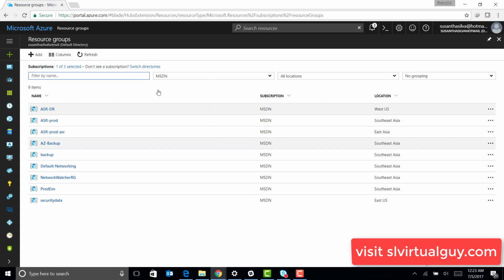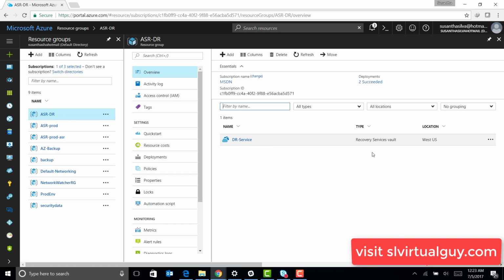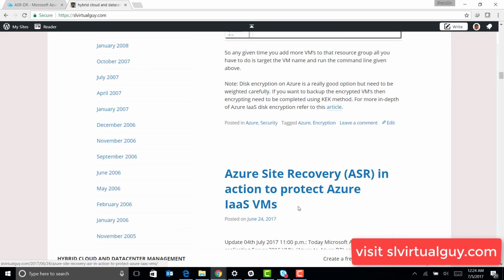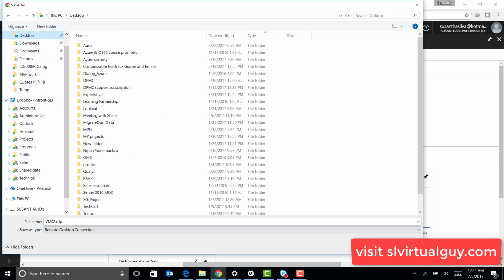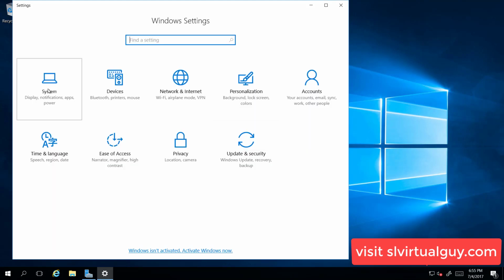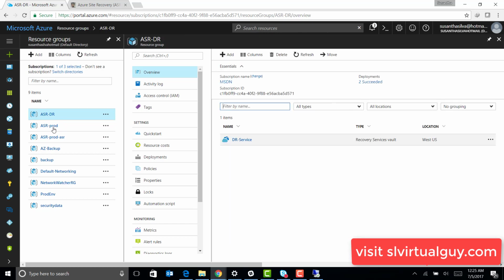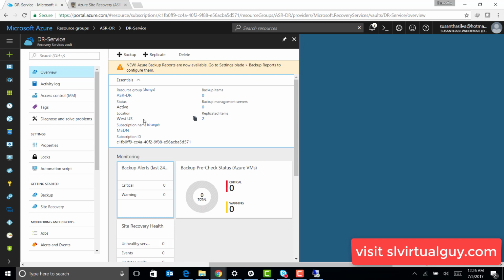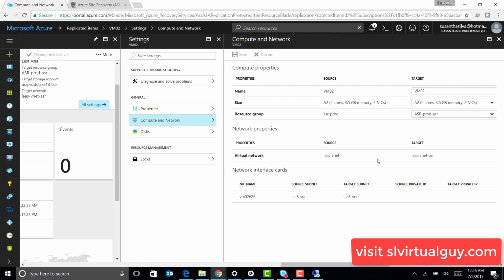ASR for Azure VM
This short video describe how to protect Azure VM's by enabling Disaster Recovery. This is currentley preview feature. Today (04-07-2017) ASR PG team announce they support for Server 2016 VM's as well.